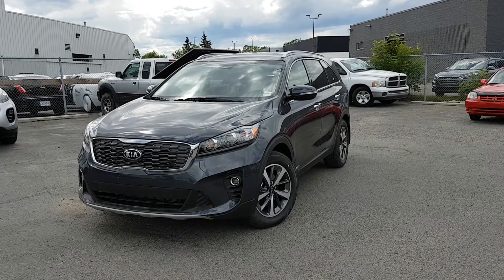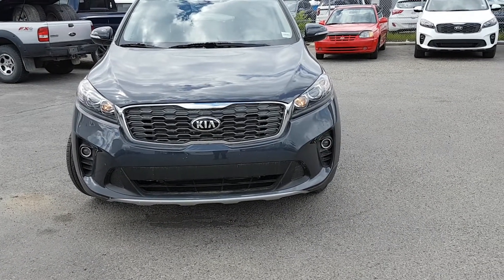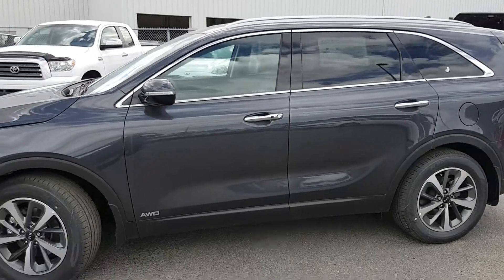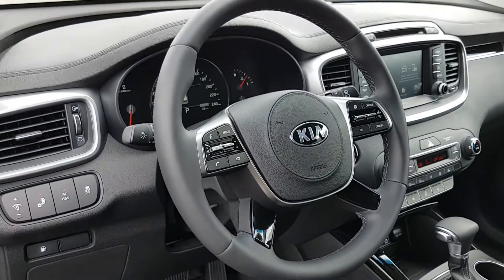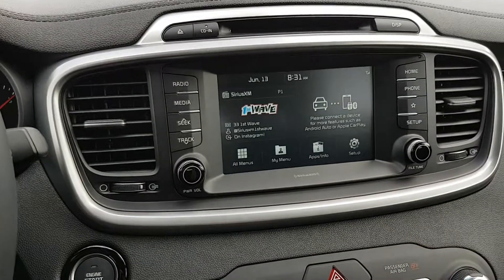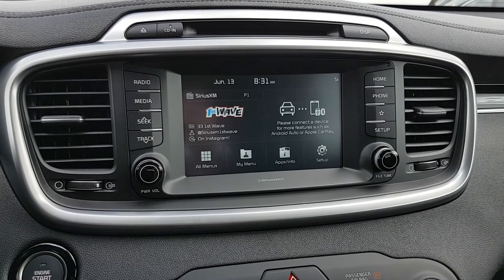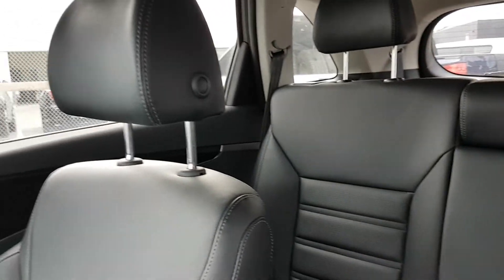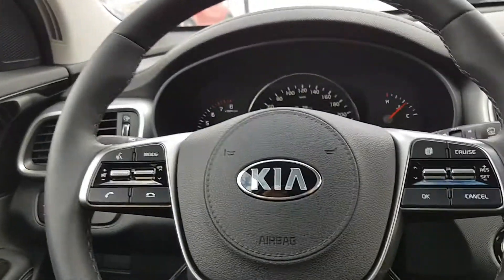All New 2019 Kia Sorento EX V6 AWD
The newly redesigned 2019 Sorento will turn heads as you're driving down the road. All New head lights, redesigned grill, new 8 speed automatic transmission, and even more aggressive styling. Loaded with popular equipment such as leather, heated seats/steering wheel, Apple carplay/android auto, wireless phone charger, blindspot detection and so much more. Come down and drive one today to see what the commotion is all about. Stock# 19017